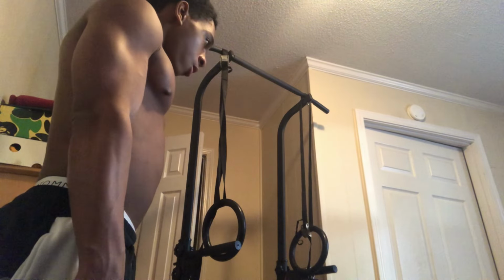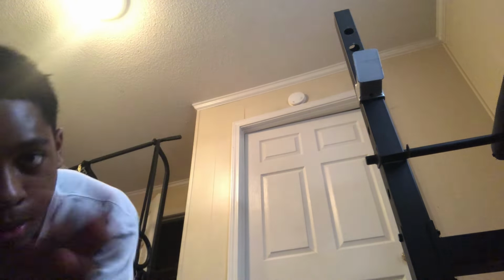Day 220 - Shoulders | Bulking